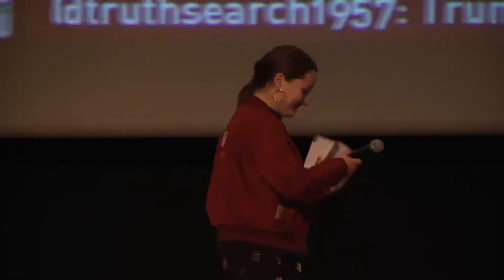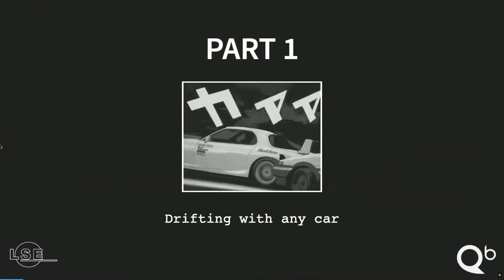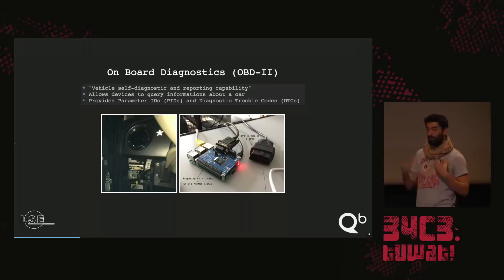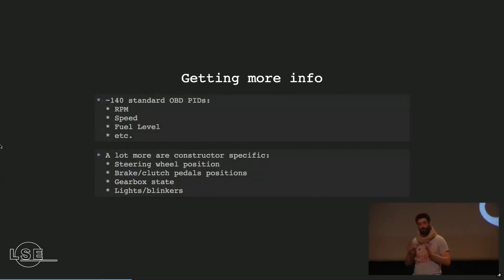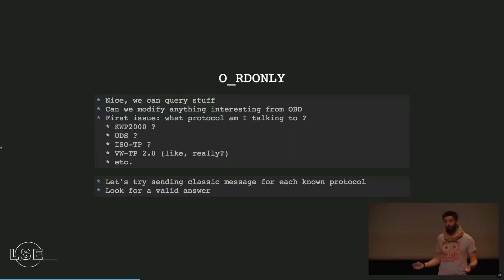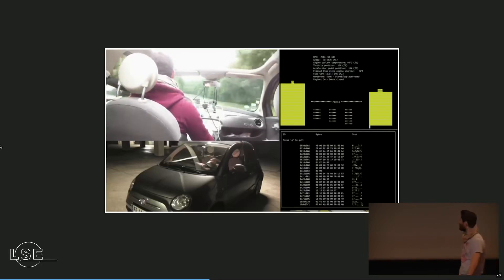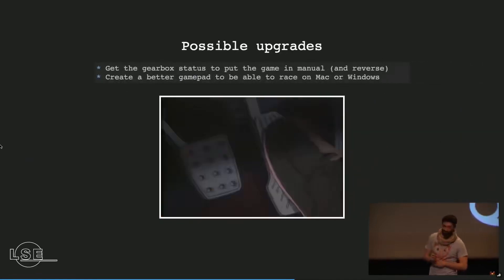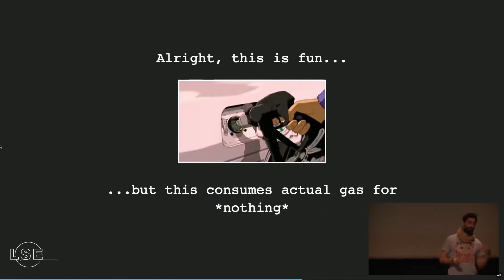34C3 2017 How to drift with any car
Chaos Computer Club - Congress - 2017 Hacking conference